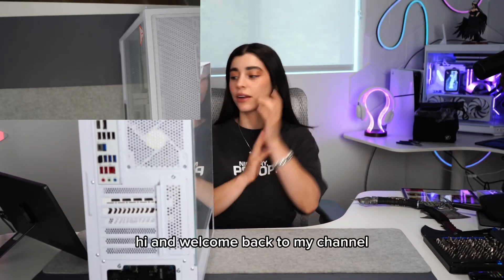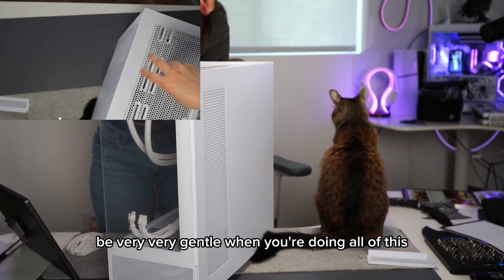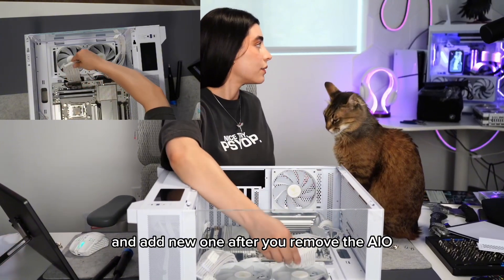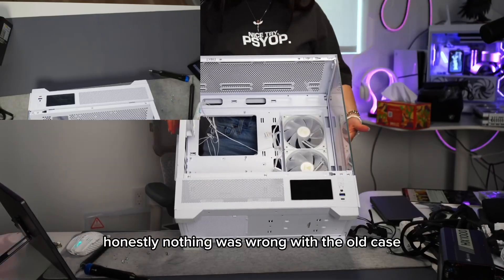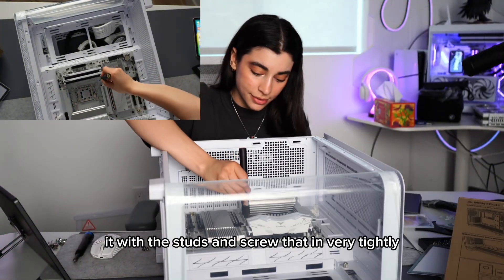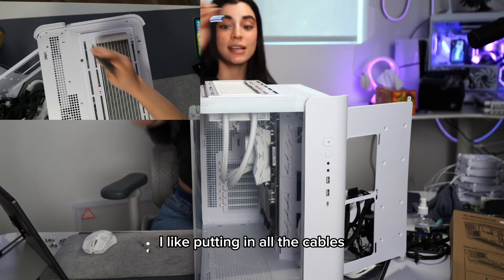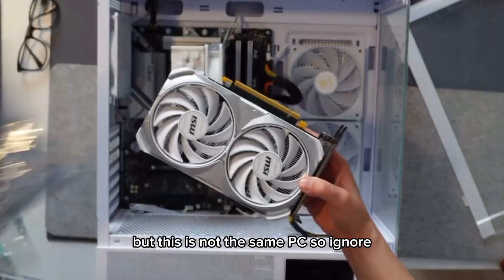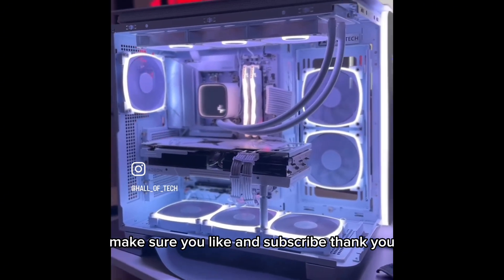How to build a PC 2024.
Let me know if you have any questions, I’ll try my best to answer them all!

SPECS:

MB: ​⁠@AORUS  B650 Elite
AX Ice
RAM: ​⁠@teamgroupinctforce 32GB DDR5
GPU: power color Hellhound RX
7900XTX
Storage: ​⁠@crucial  1TB
Case: montech King 95